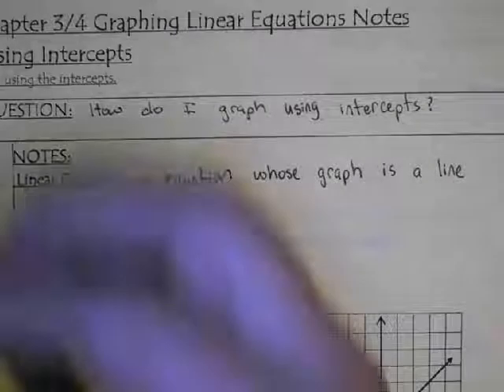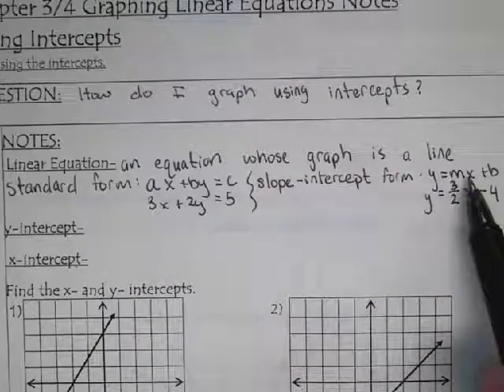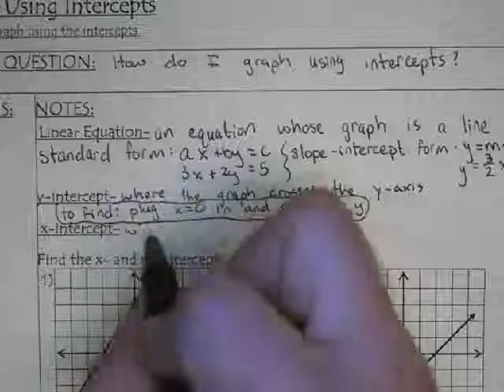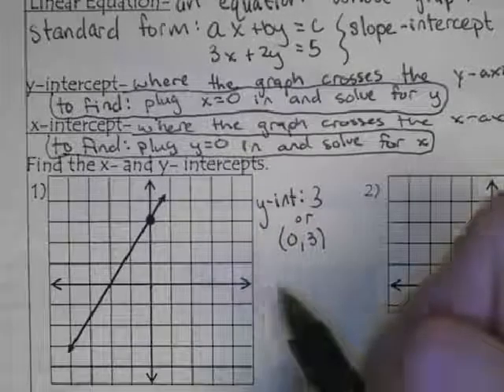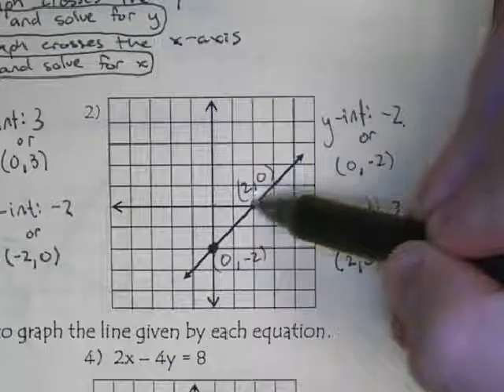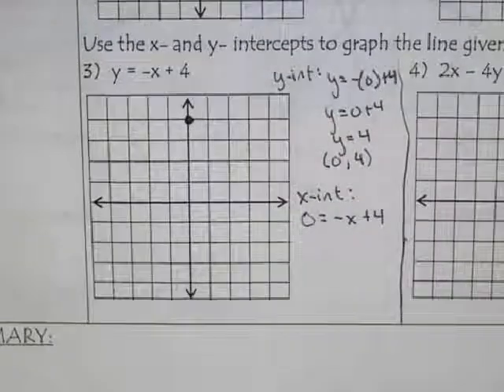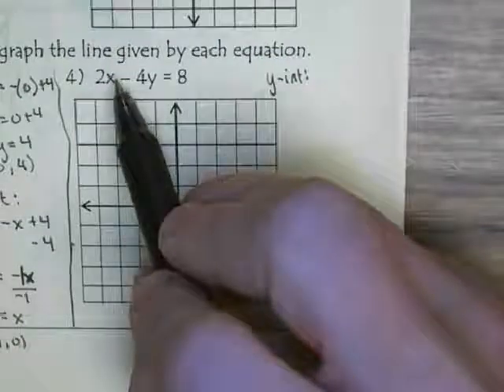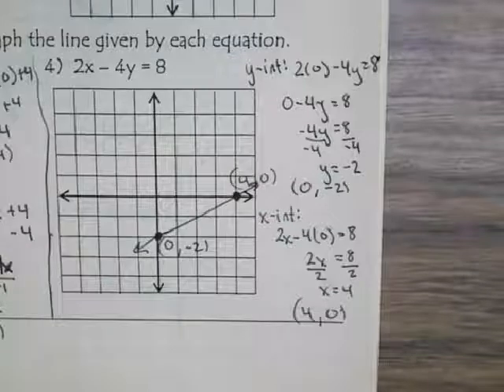3 1 Graph Using Intercepts